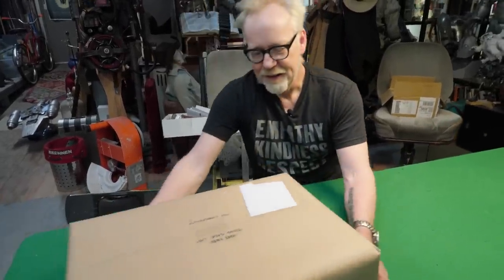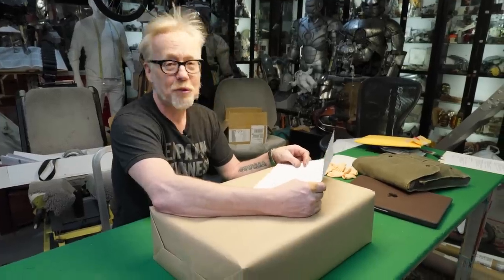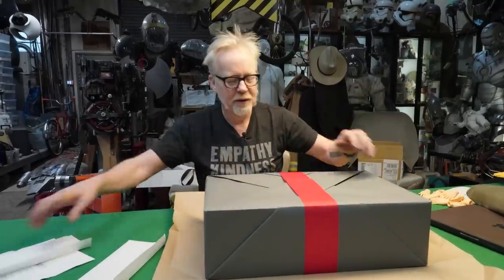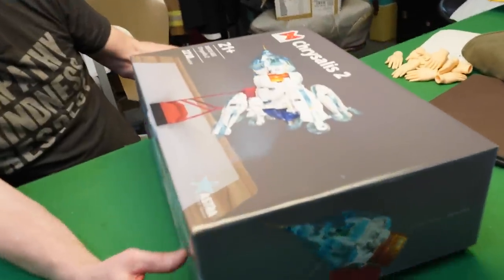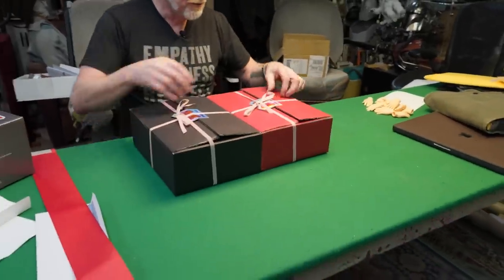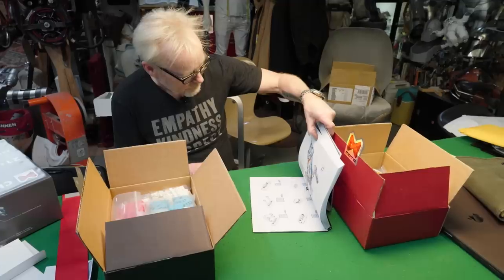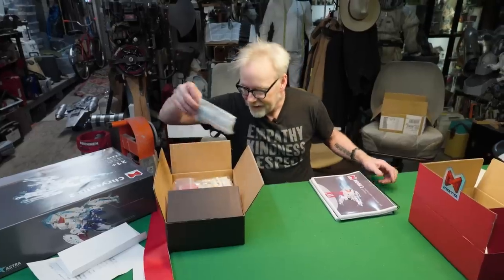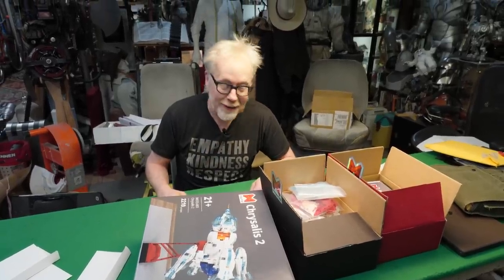Inside Adam Savage's Cave: LEGO Mailbag Unboxing!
This week's Tested mailbag arrives in precision-wrapped packaging, and the sound of LEGO bricks shuffling inside gives us a clue as to what it could be. Adam carefully unboxes it to reveal the incredible custom build set within, courtesy of Tested viewer Moto--who turns out to have recently been a contestant on the LEGO Masters show!